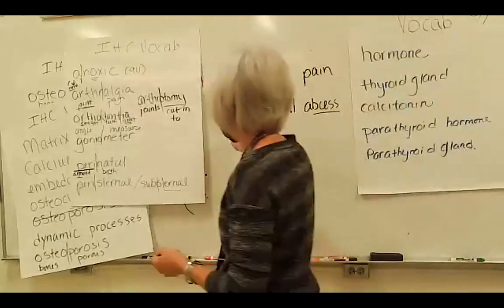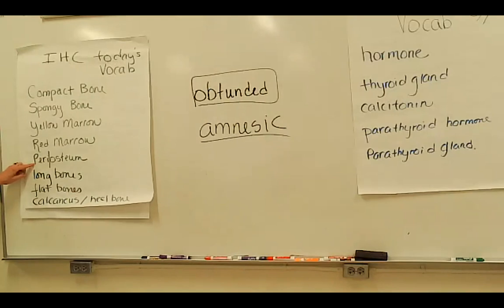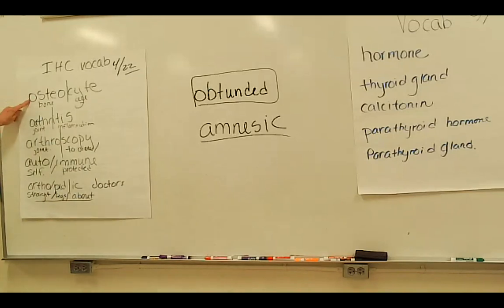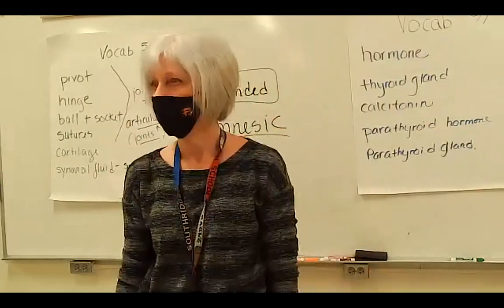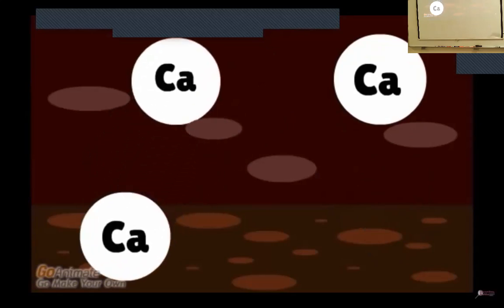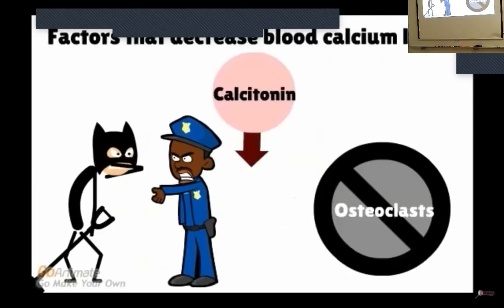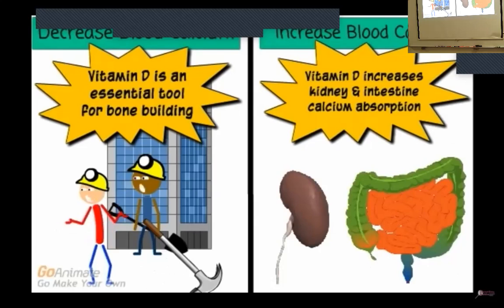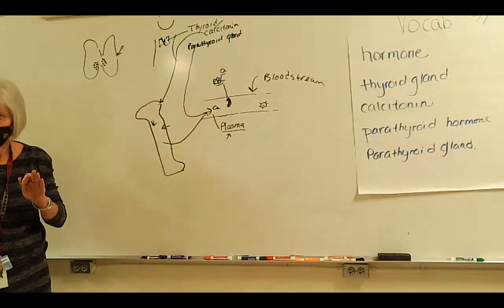May 7, 2021